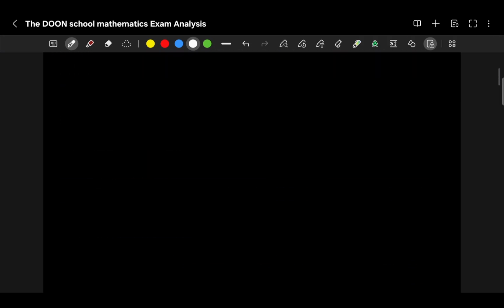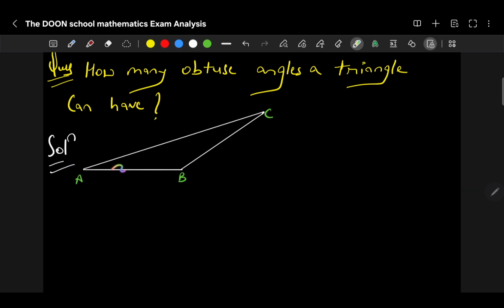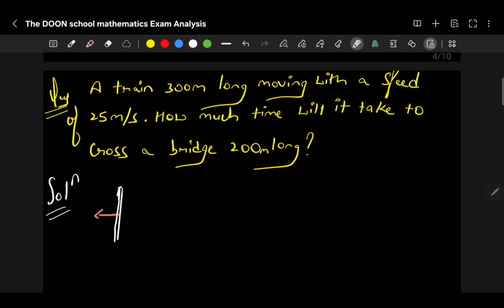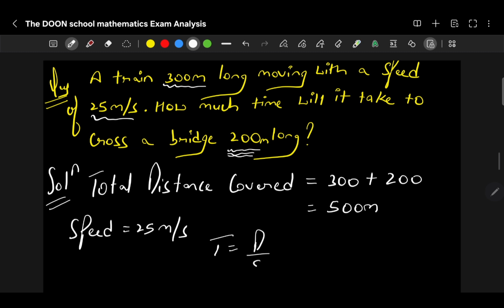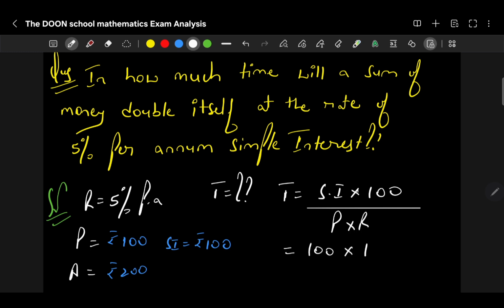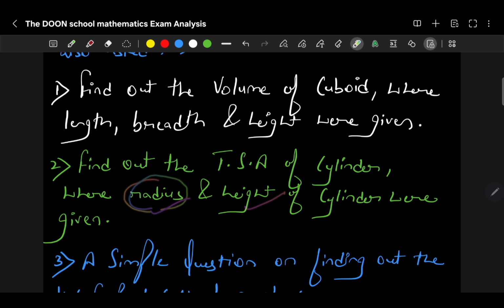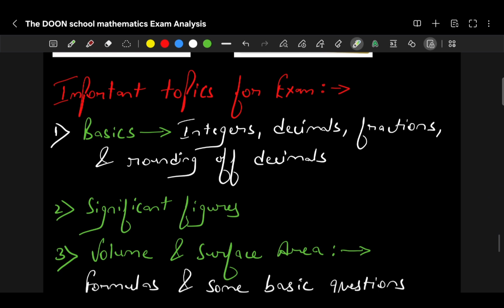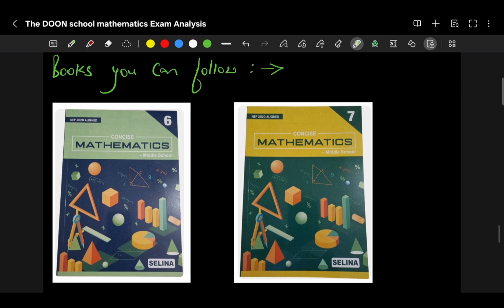THE DOON SCHOOL || 2026 Maths Exam Analysis || DOSCO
📚 THE DOON SCHOOL – MATHS ENTRANCE EXAM ANALYSIS 2026

In this video, we take a detailed look at the Doon School Mathematics Entrance Exam 2026 and analyse the type and level of questions asked in the examination.

📌 In this video, we discuss:
• Overall difficulty level of the Maths paper
• Important topics covered in the examination
• Types of questions asked
• Key concepts students should focus on
• Preparation strategy for future aspirants
• Detailed analysis of the question paper